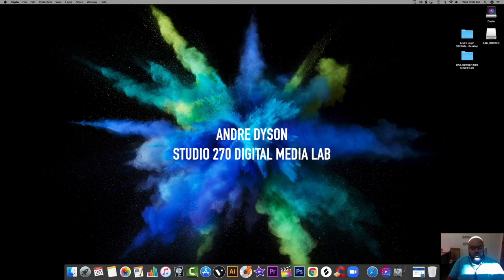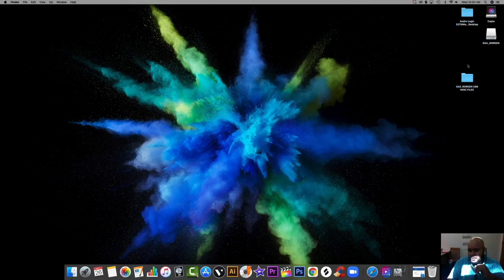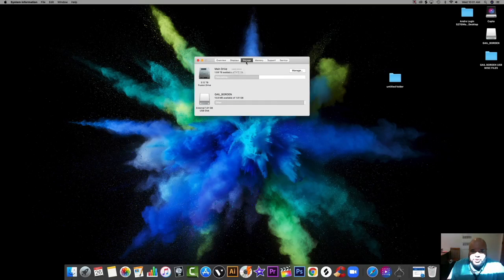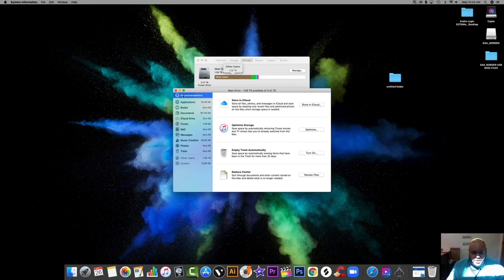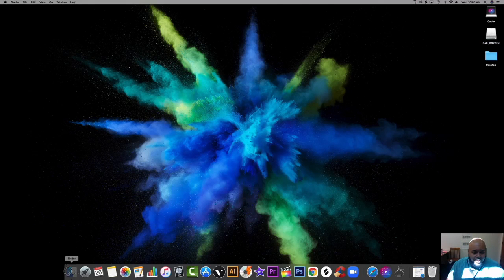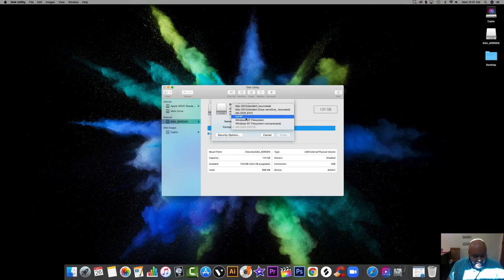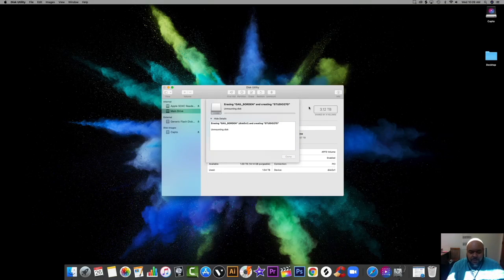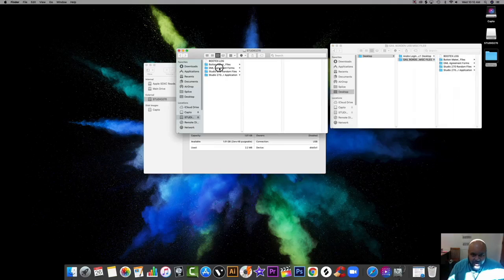Digital Media Lab: Reformatting Your External Hard Drive with Andre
Learn to properly format your portable hard drive for maximum file organization and efficiency with Andre from Studio 270.